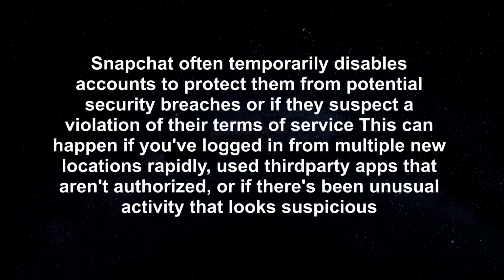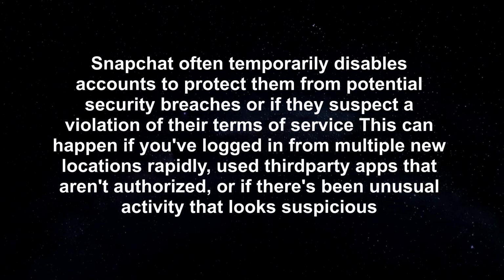Fix Snapchat Login Temporarily Disabled - AshleyHowTo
Fix Snapchat Login Temporarily Disabled offers solutions to regain access to your Snapchat account when it's temporarily locked, covering common causes like suspicious activity or violation of terms, and providing step-by-step instructions to resolve the issue and prevent future lockouts.

00:00 Intro
00:07 Why Snapchat Temporarily Disables Accounts
00:29 Try Logging In Again
00:37 Reset Your Password
00:51 Create a Strong Password
00:59 Contact Snapchat Support
01:15 Prevent Future Lockouts